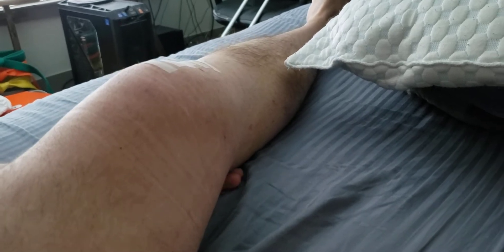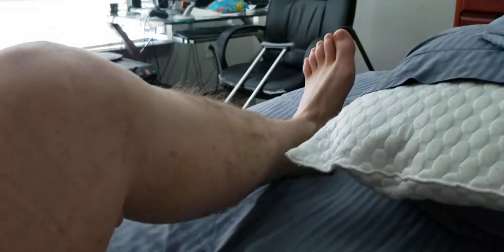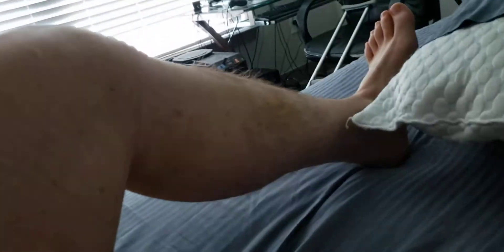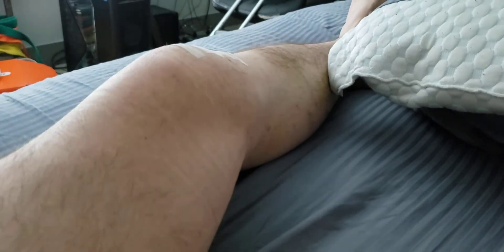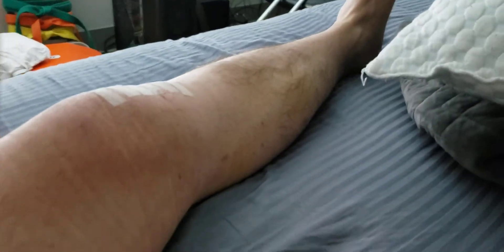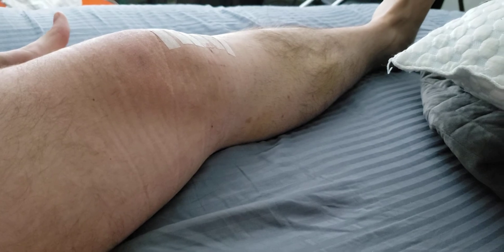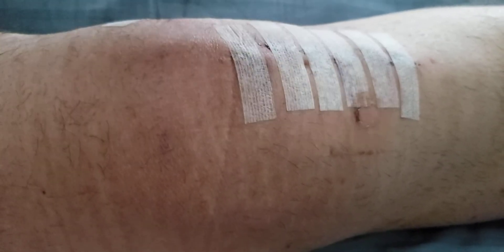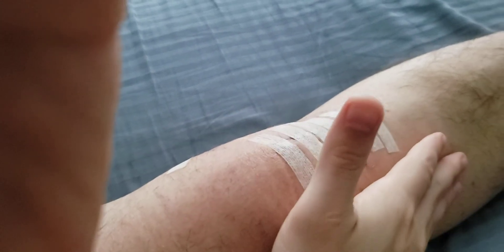ACL Recovery - Day 16 - Morning Knee Exercises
I just wanted to put together a shorter video of what I'm doing in the mornings to get things moving.  The exercises are still pretty basic, but you can see how much easier it has gotten since the beginning.

Thanks!